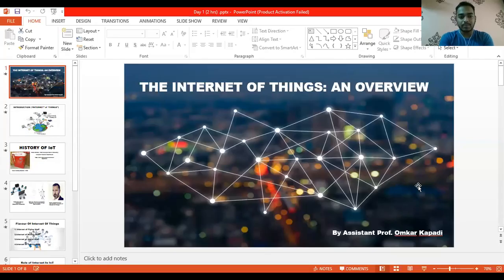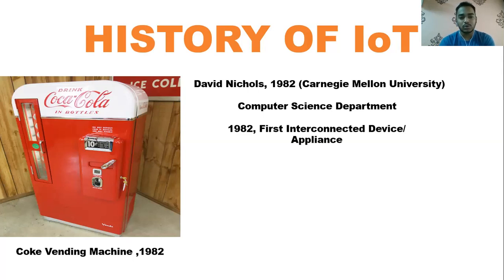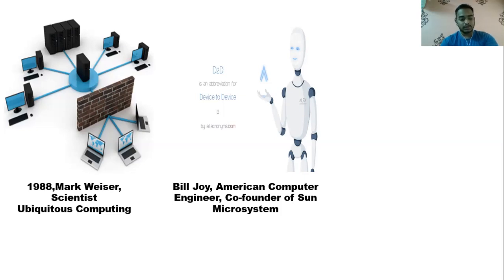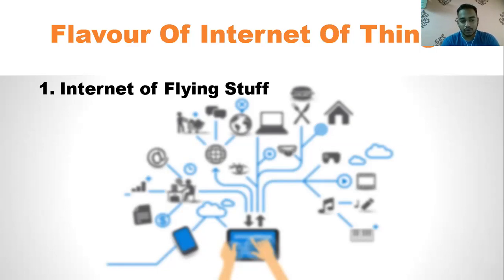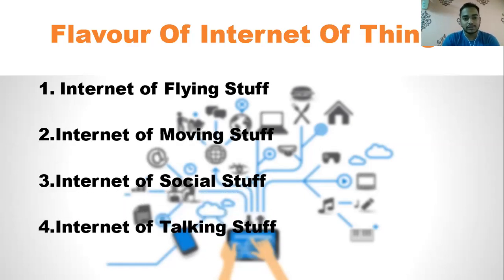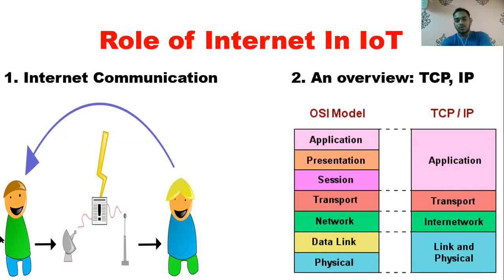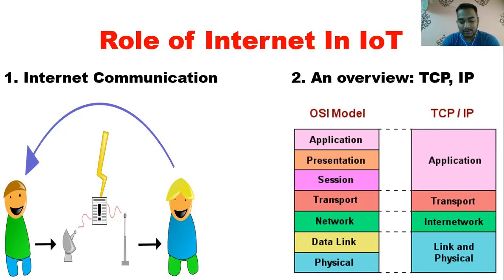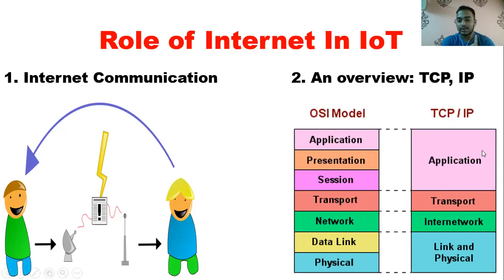TECH CRUNCH DAY 14 Internet of Things: An Overview